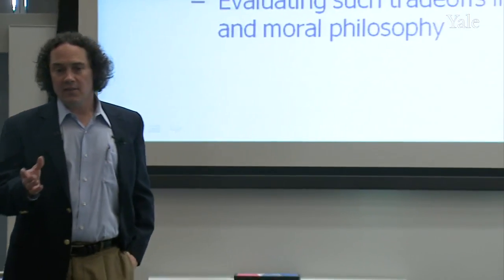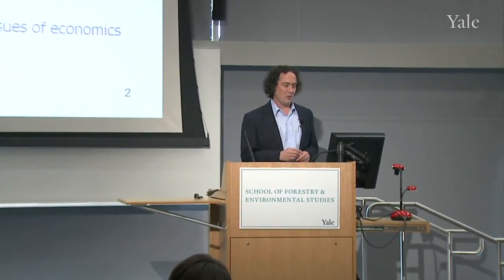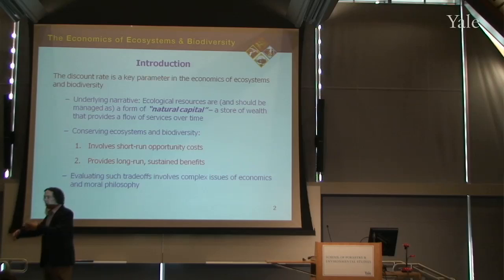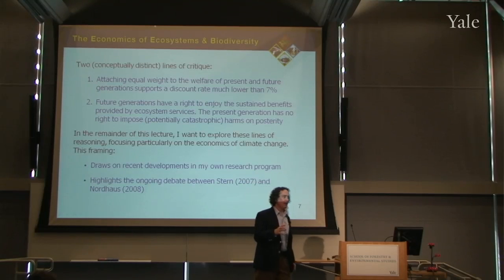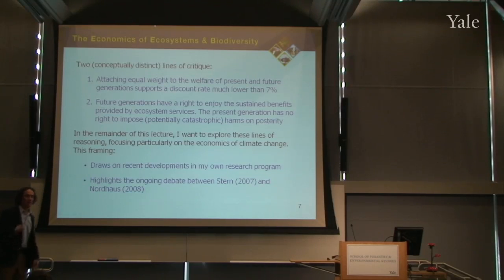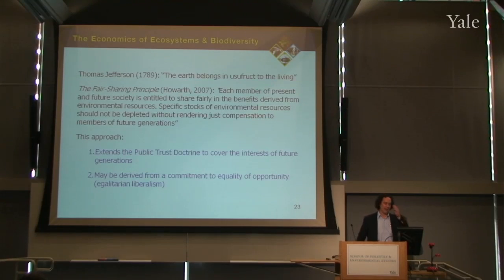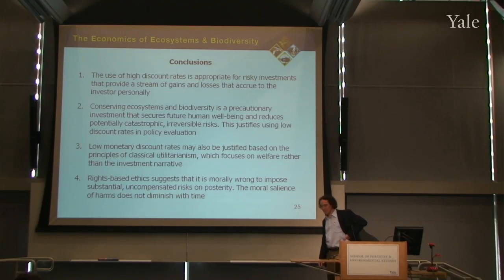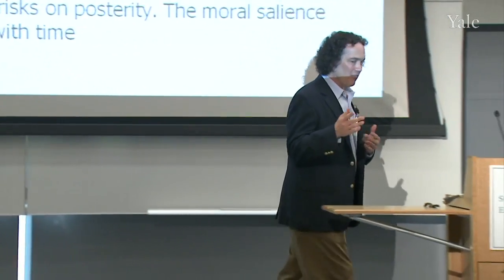TEEB@YALE Highlights: The Ethics of Discounting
Essentials of Discounting - why and how; Ramsey's Equation; Thresholds, Uncertainties, Risks, and their ethical  implications for discounting